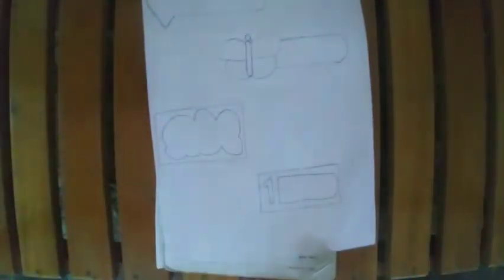Easy and beautiful Back to school craft for all😍❤| White paper craft for all🙂| Hamdha's Creations